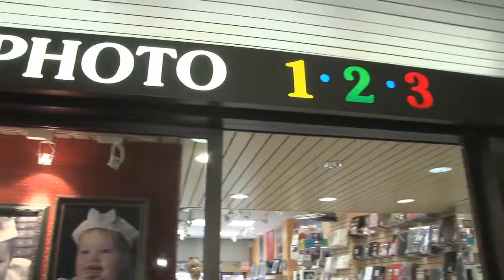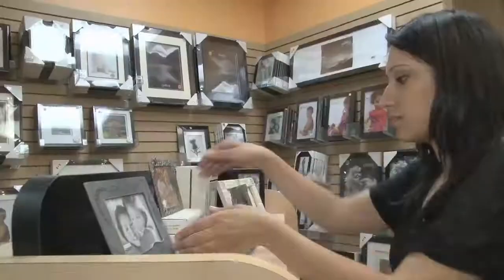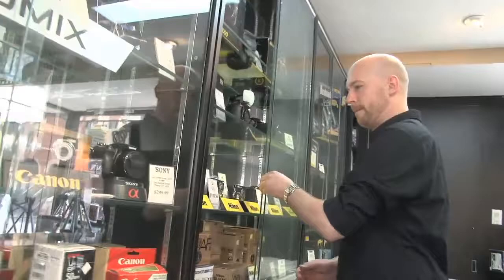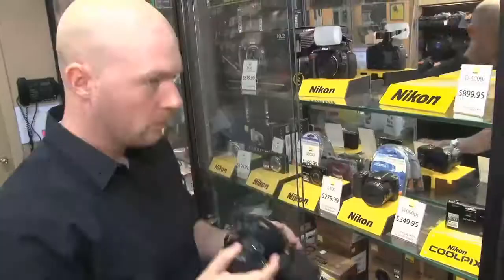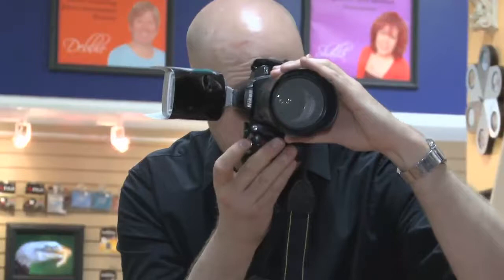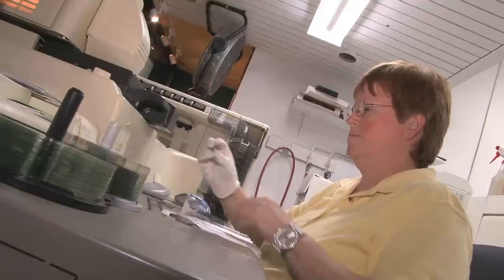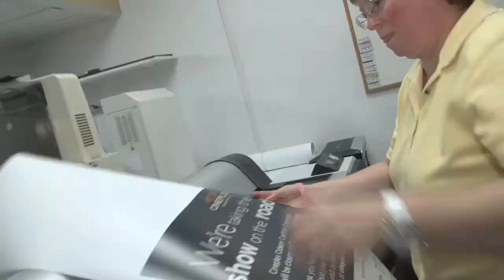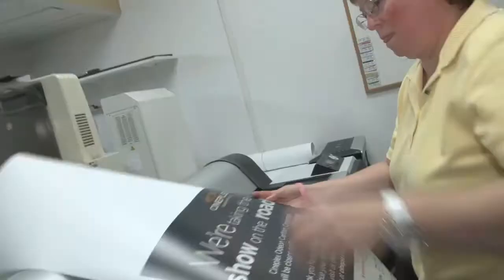Photo Finishing St James Town Toronto Photo 1 2 3 ON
Photo 1 2 3 located in St James Town Toronto is an excellent choice if you are looking for photo finishing or develop photo.